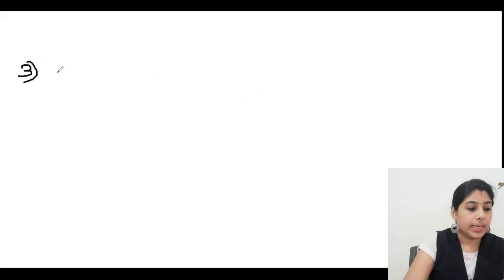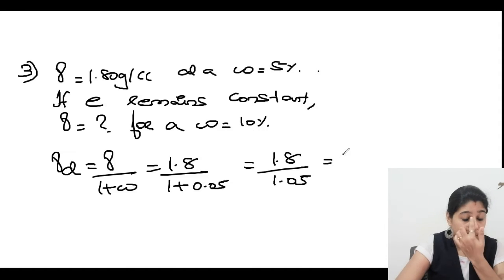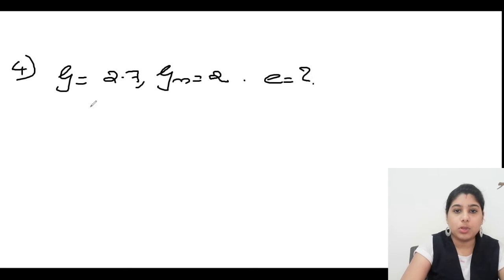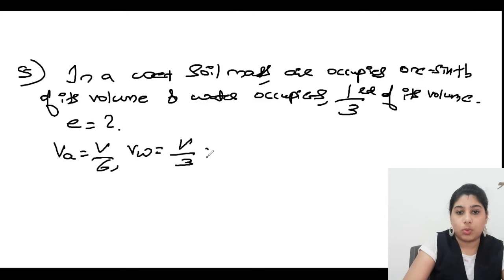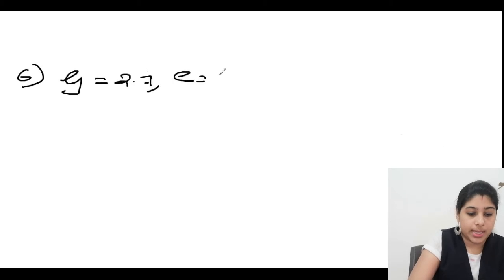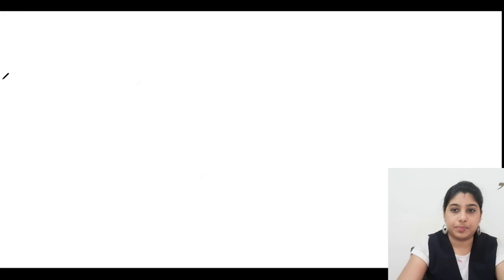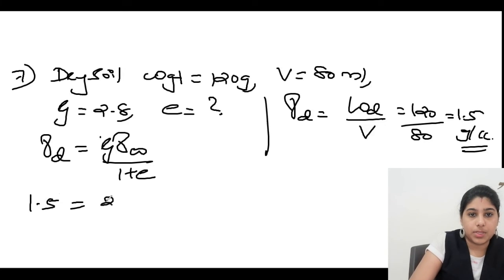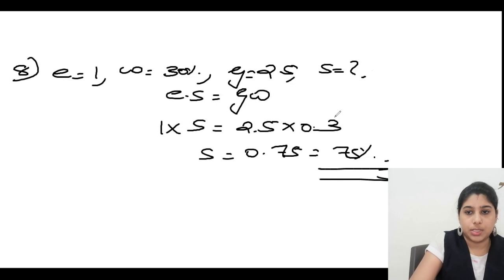Important Problems of Functional Relationships. Soil mechanics part 3. Geotechnical Engg Gate 2021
For watching generalised introduction of all the subjects of Gate 2021 please click the below link
Calculus Academy

For getting detailed syllabus of each subject of Civil Engineering
If any query please ask in the comment box
gate2021civilstrategy,gate2121civilsyllabus
Please click the below link to get all the details regarding
GATE 2021 – Complete Details
GATE 2021 Exam Dates
GATE 2021 Registration
GATE 2021 Eligibility Criteria
GATE 2021 How to Apply
GATE 2021 Exam Pattern
GATE 2021 Syllabus
GATE 2021 Preparation Tips

Calculus academy will start Gate coaching classes for free in the channel from the coming days.